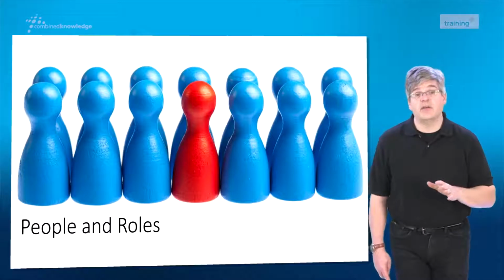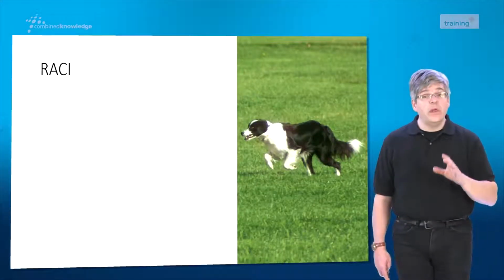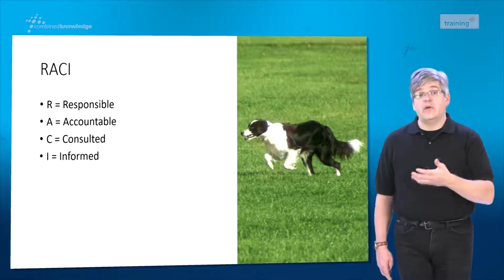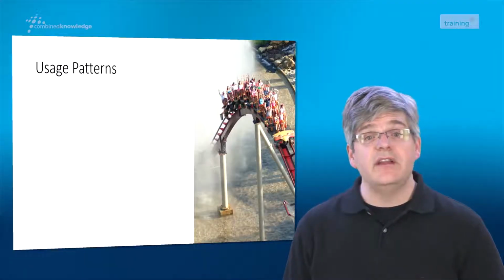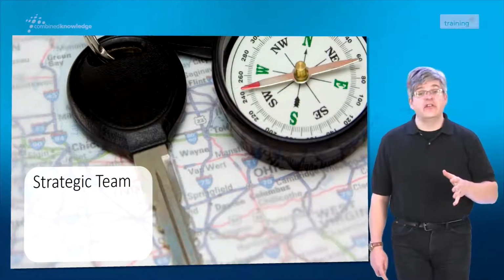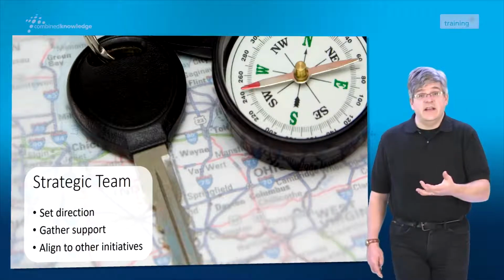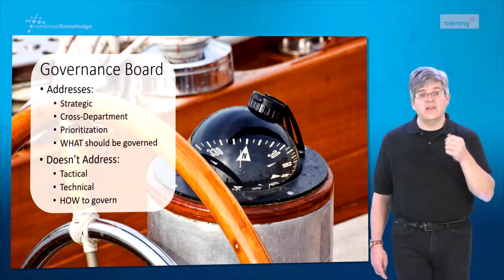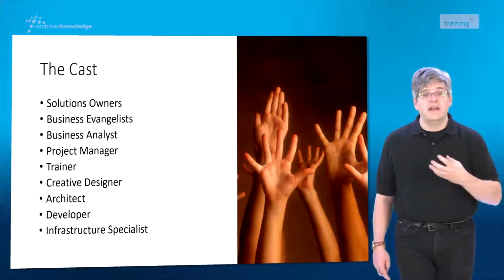Training+ Planning and Governance with Rob Bogue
Training+ Planning and Governance with Rob Bogue for Office 365 and SharePoint